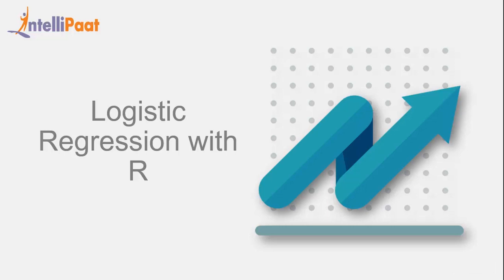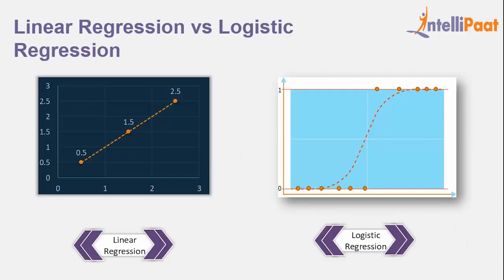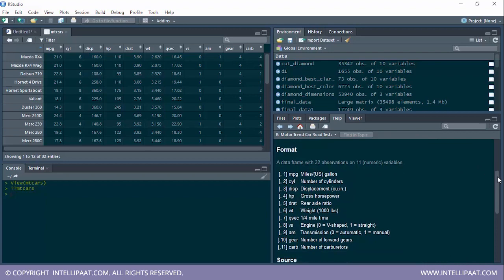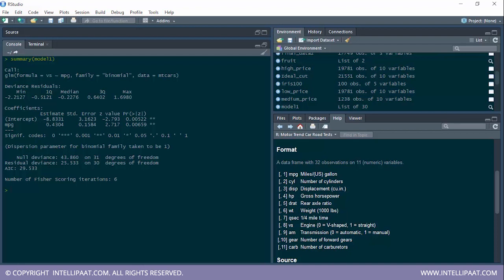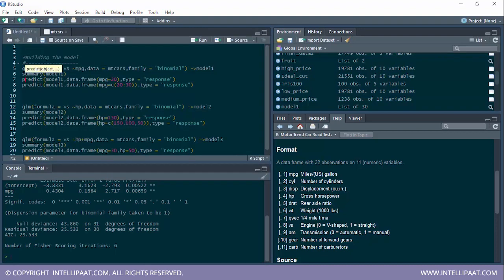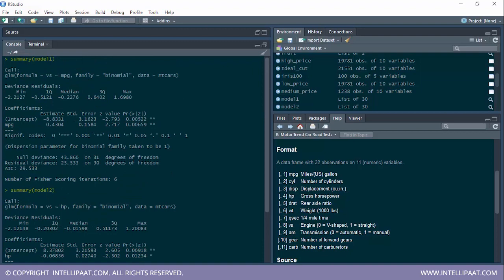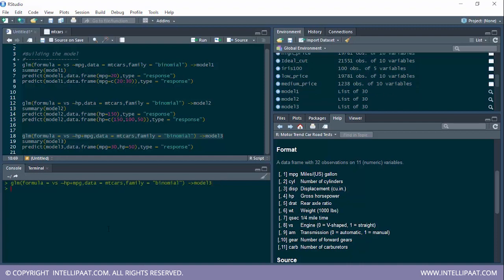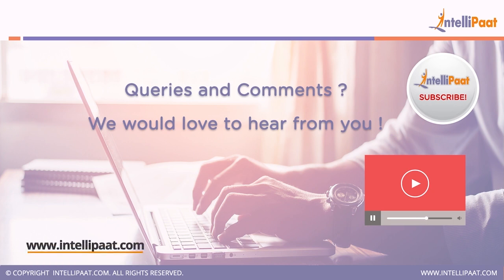Logistic Regression in R | Machine Learning Algorithms | Data Science Tutorial | Intellipaat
In this data science tutorial you will learn what is logistic regression in r, what is regression, what is logistic regression, linear regression vs logistic regression, various machine learning algorithms and how to implement logistic regression in r studio with hands on demo.

Interested to learn r language and r programming still more?

This logistic regression tutorial helps you to learn following topics:

00:23 - what is regression

02:16 - logistic regression model

02:52 - linear regression vs logistic regression

05:02 - r logistic regression

Are you looking for something more? Enroll in our r programming language course & become a certified r programming Professional It is a 16 hrs instructor led r programming training provided by Intellipaat which is completely aligned with industry standards and certification bodies.

Got any questions about classification algorithms in machine learning? Ask us in the comment section below.
Intellipaat Edge
1. 24*7 Life time Access & Support
2. Flexible Class Schedule
3. Job Assistance
4. Mentors with +14 yrs
5. Industry Oriented Course ware
6. Life time free Course Upgrade
Why should you watch this r programming tutorial?

R programming has been the most promising language when it came to data analytics and machine learning as it is equipped with a wide array of functionalities. We are offering the top r programming tutorial that can be watched by anybody to learn r language. Our r programming tutorial has been created with extensive inputs from the industry so that you can learn Data Science easily.

Who should watch this r programming tutorial?

If you are a software engineers and data analysts, Business intelligence professionals or working as a SAS developers wanting to learn open source technology or graduates aspiring for a career in data science. This Intellipaat machine learning logistic regression tutorial is your first step to learn Data Science. Since this r programming video can be taken by anybody, you can also watch this logistic regression in r to take your skills to the next level.

Why r programming is important?

Because of it's extensible nature, R programming is finding higher adoption rates for Data Science specialization. It can be widely deployed for various applications and can be easily scaled.learning this r language will help you grab all those jobs that are being created at large companies offering very good pay scales.

Why should you opt for a r programming career?

It is one of the booming technologies in the market and hence R professionals are highly required by the companies. You will grab the best jobs in top MNCs after finishing this Intellipaat r programming online training. The entire Intellipaat r programming course is in line with the industry needs. There is a huge demand for r programming certified professional. The salaries for r programming professional are very good. Hence this Intellipaat logistic regression in data science is your stepping stone to a successful career!